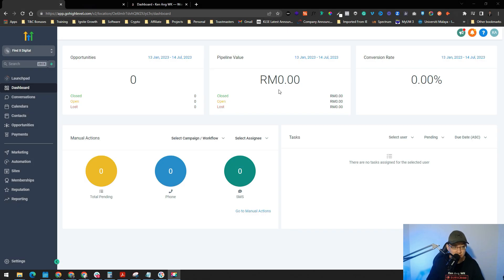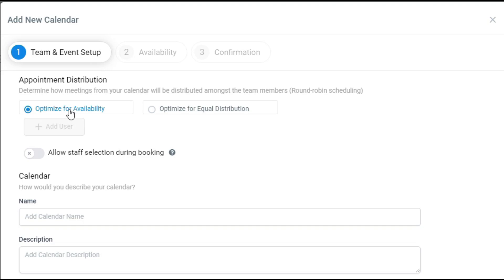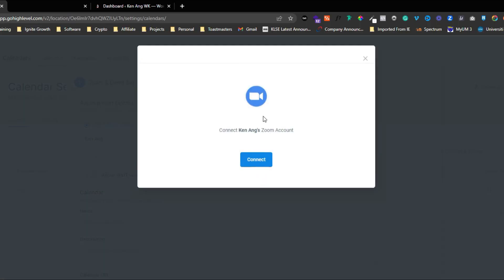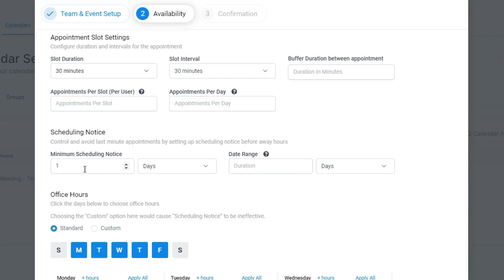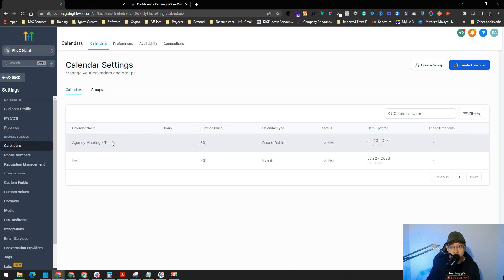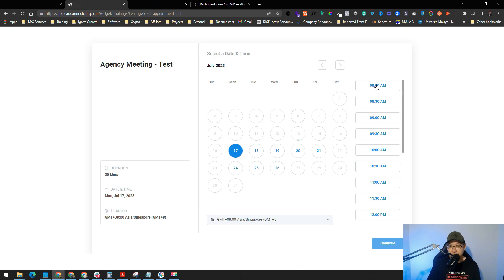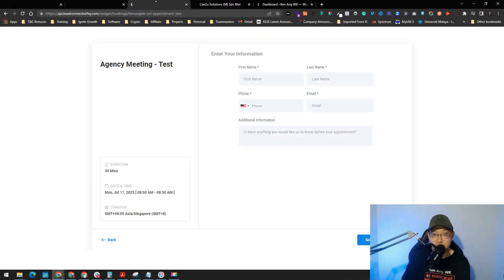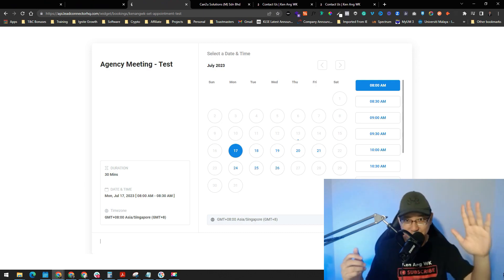GoHighLevel Tutorial: How to Set Up and Use GHL Calendar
How do you set up a calendar with GoHighLevel and integrate it with your Funnel or WordPress website? In this GoHighLevel tutorial, I'll show you how. But first, what is GoHighLevel?

GoHighLevel is the first-ever all-in-one platform that will give you the tools, support, and resources you need to succeed with your business or agency.

📽️VIDEO CHAPTERS📽️
00:00 - Why Use GoHighLevel Calendar in Your Website?
01:05 - How to Create Calendar in GoHighLevel?
01:35 - Different Calendar Types in GoHighLevel
02:35 - Team & Event Setup: How to Add a Team Member in your GHL Account
03:20 - How to Connect GHL Calendar to Zoom?
04:00 - Availabity: Setting Up Availability in GHL Calendar
05:05 - Confirmation: Setting Up Confirmation in GHL Calendar
06:26 - Preview GoHighLevel Calendar: How GHL Calendar Looks Like
06:55 - How to Integrate GHL Calendar to Your Funnel?
07:45 - How to Integrate GHL Calendar to Your WordPress Website?